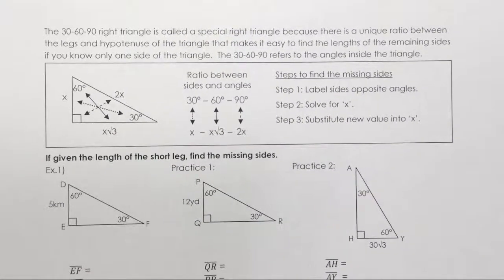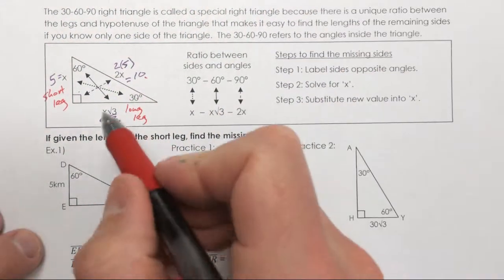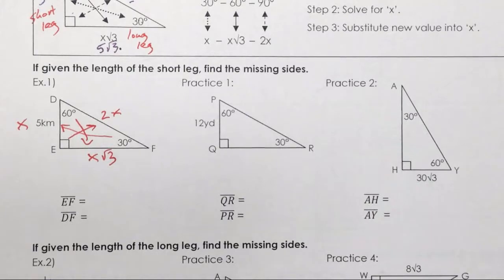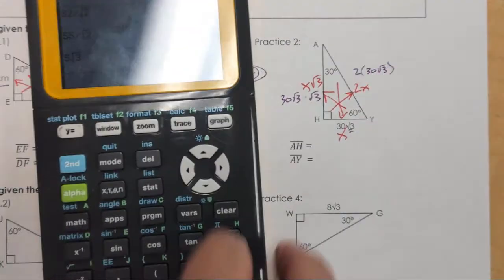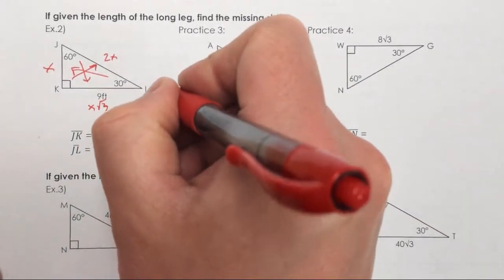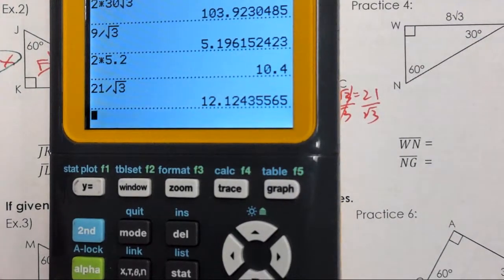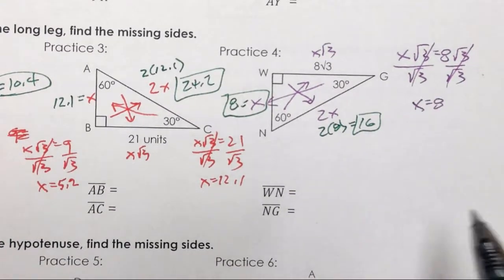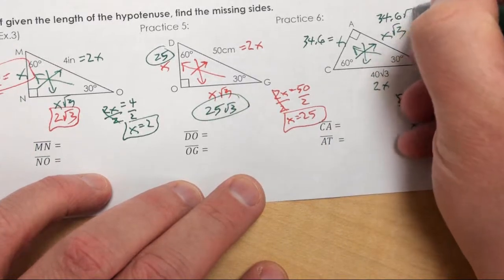9.2 Notes - 30-60-90 Triangles